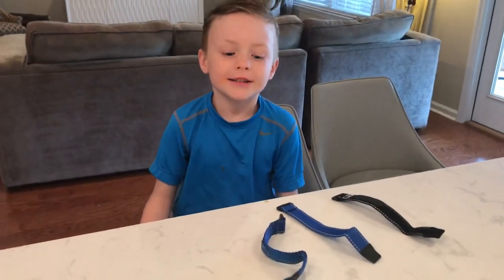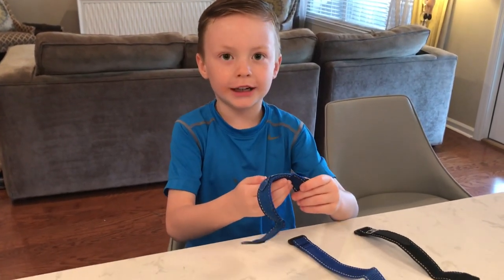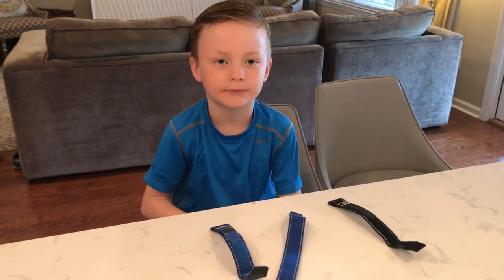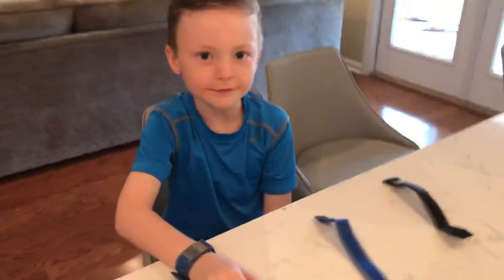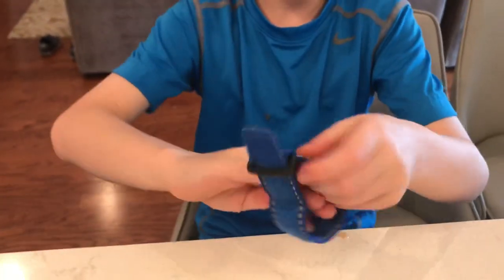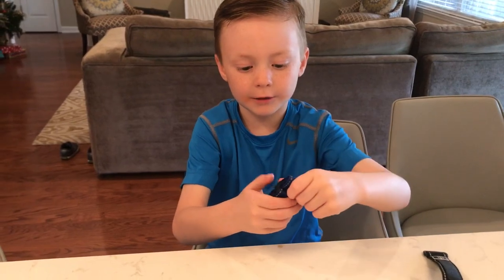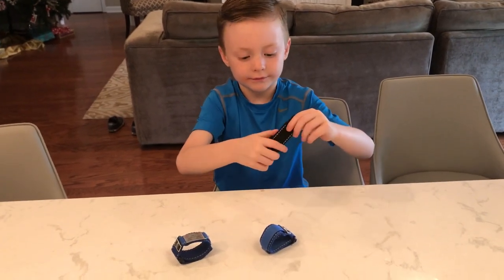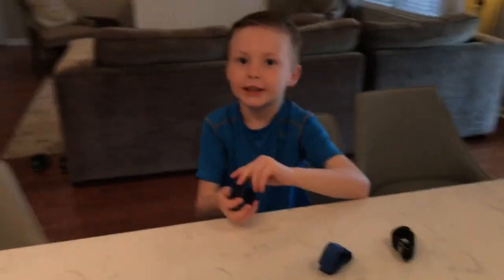GreyT1DTough: Medical Bracelets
Grey Derzy showing his medical bracelets.